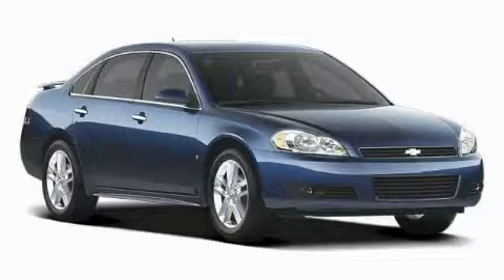2009 Chevrolet Impala Rome GA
RIVERSIDE CHE-OLD-CAD

 Year: 2009
 Make: Chevrolet
 Model: Impala
 Engine: Gas/Ethanol V6 3.5L/214
 Trans.: Automatic
 Exterior: SLATE
 Miles: 8
 Interior: 832